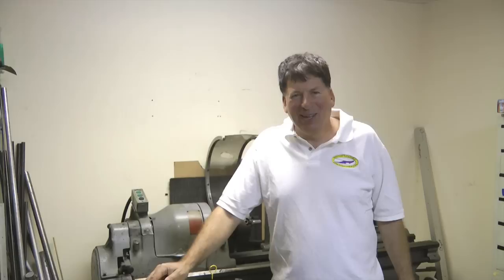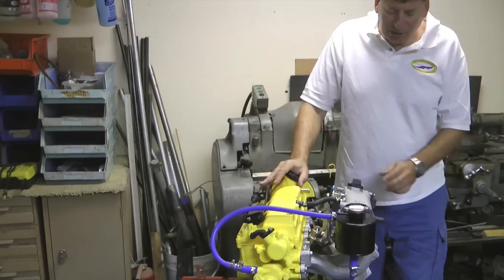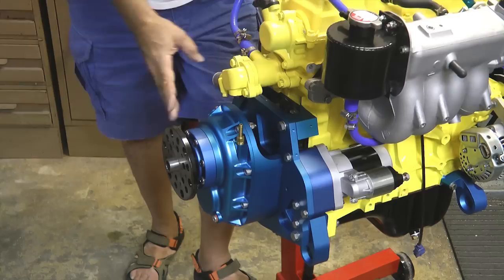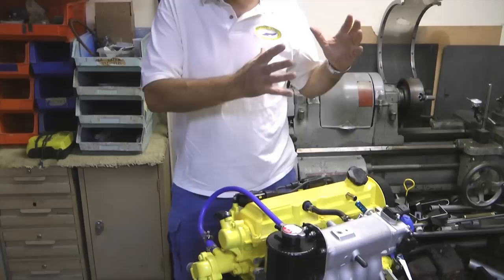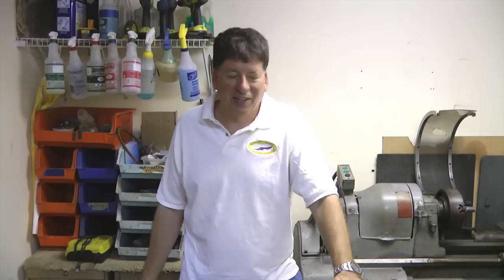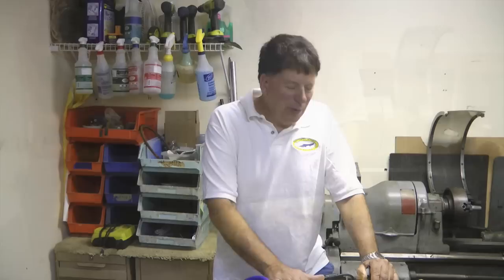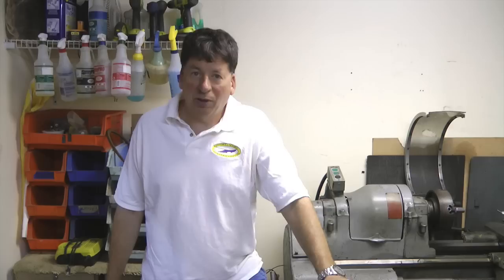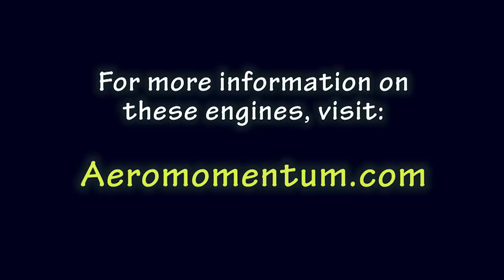Aeromomentum Aircraft Engines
Aeromomentum aircraft engines are based on the Suzuki automotive engine family and have been adapted for use on experimental aircraft. The company founder and chief engineer explains the product line and how these engines are uniquely suited for aircraft use. They provide an affordable, powerful engine platform for use with experimental homebuilt aircraft projects.